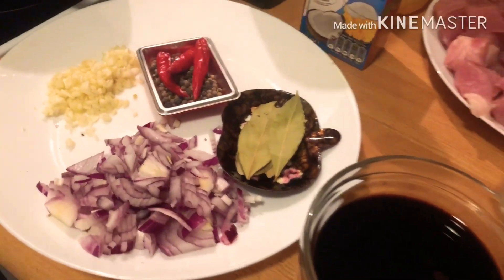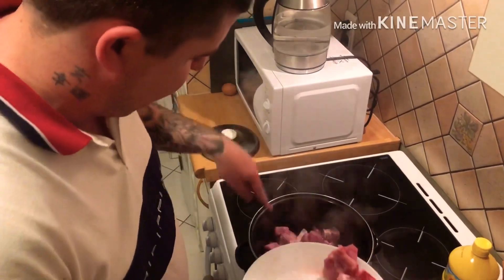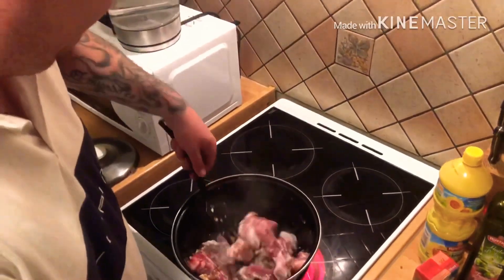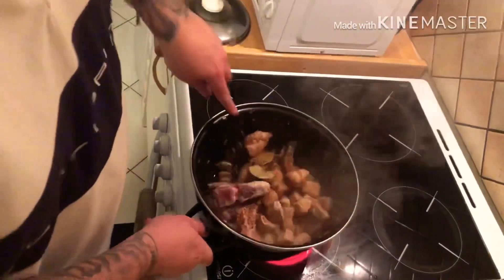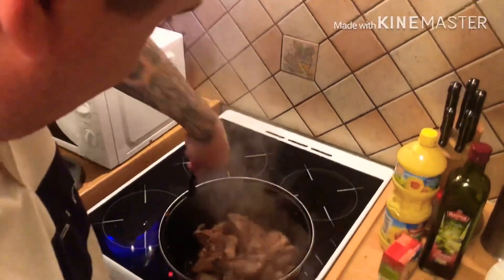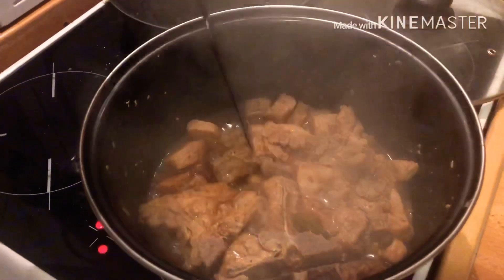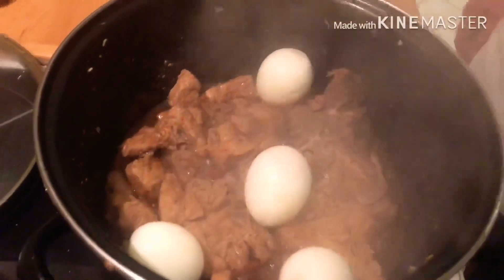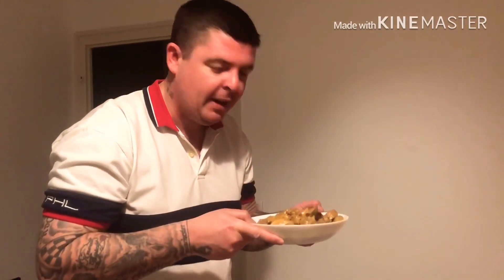BRITISH husband cooking adobo